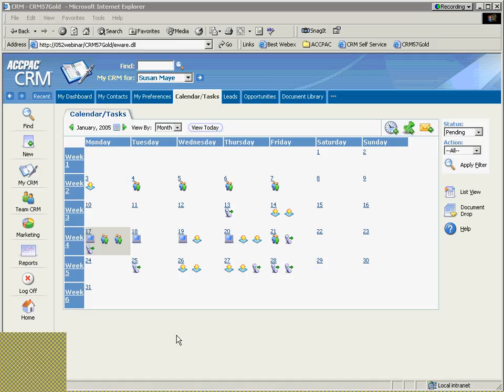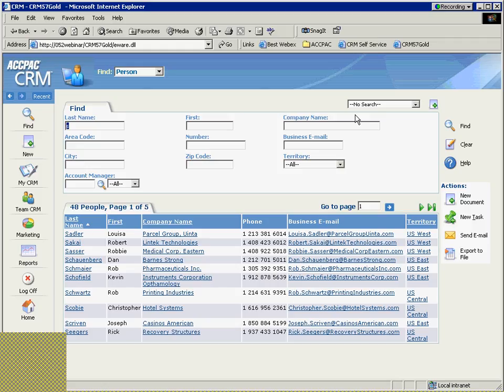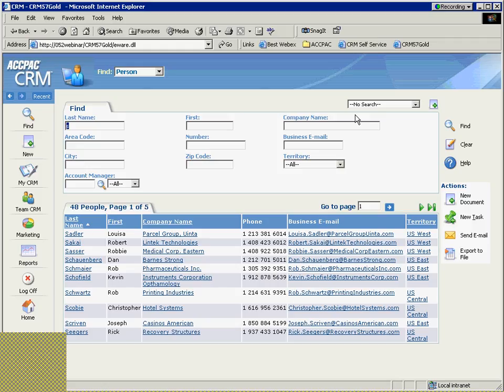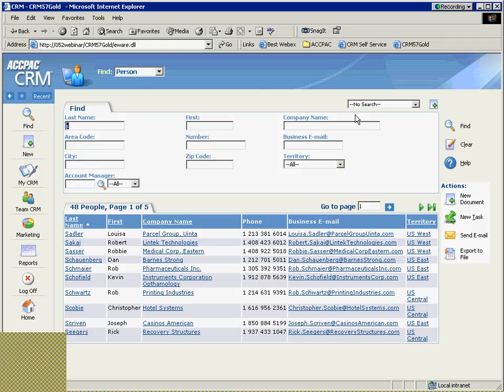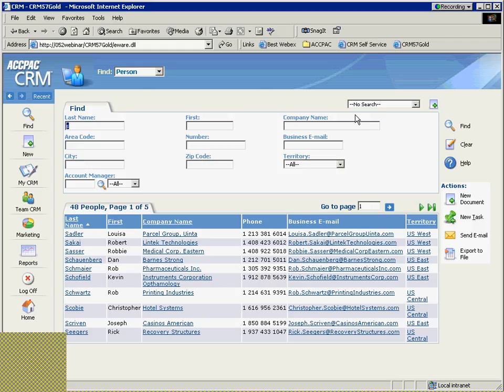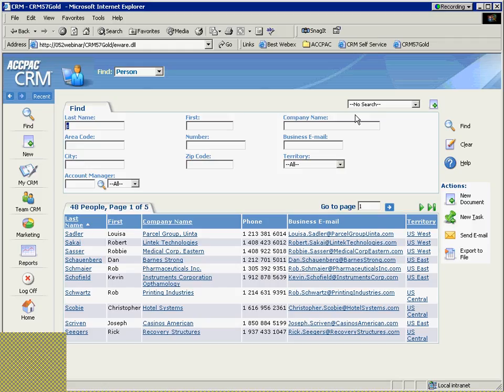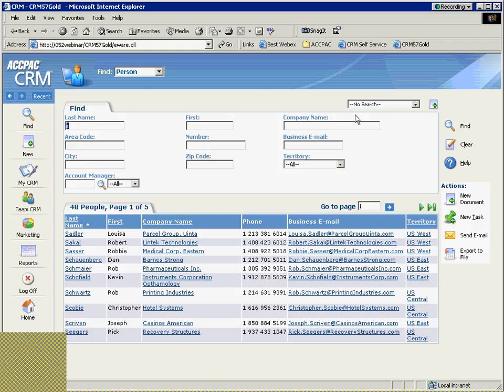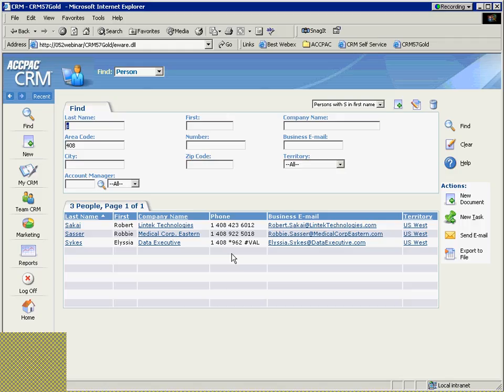Sage CRM 020 Demo CRM 5 7 User Interface PT3 Search List